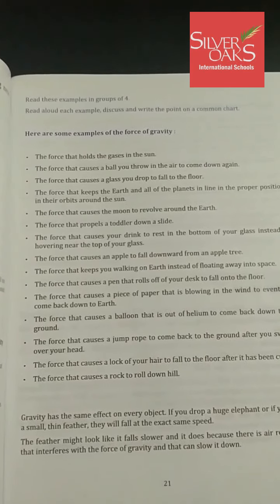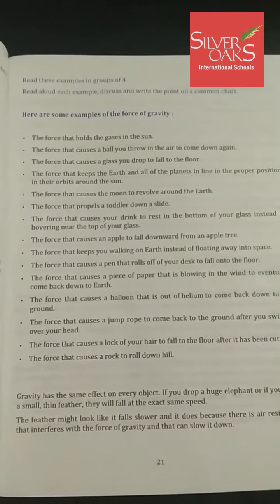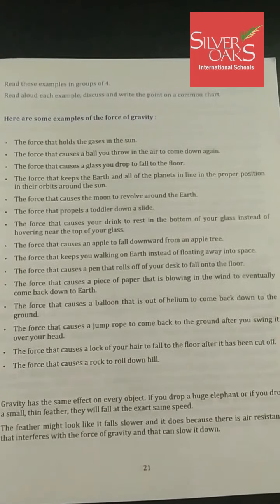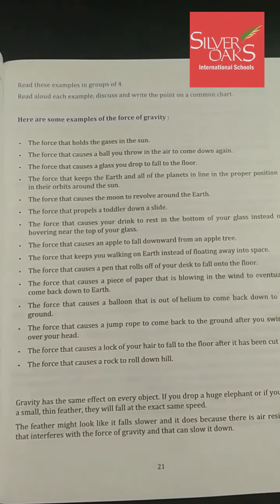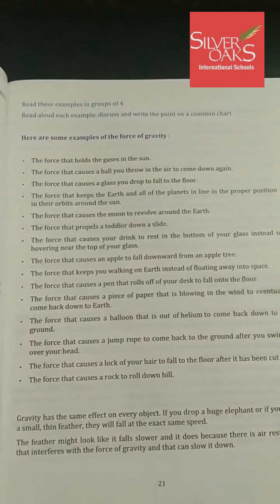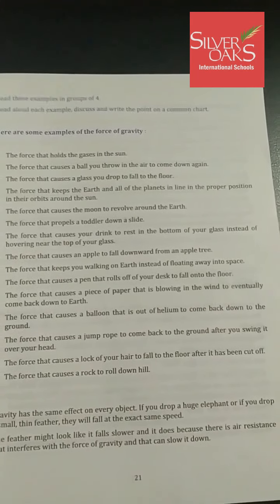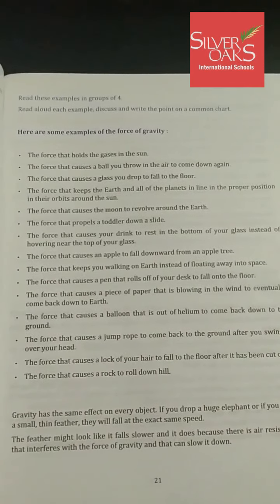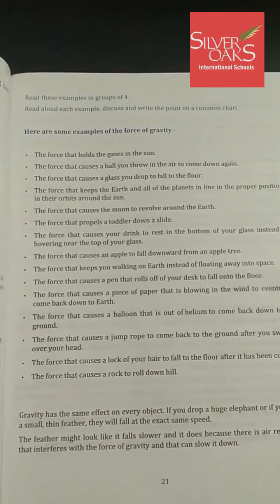gr5 sci day2